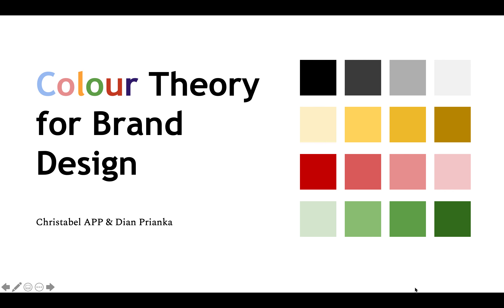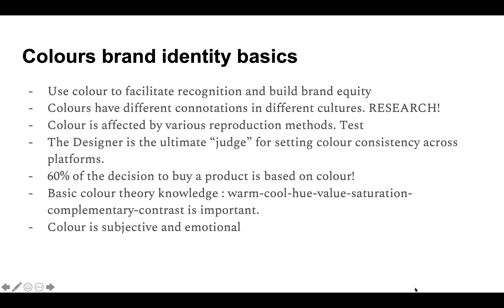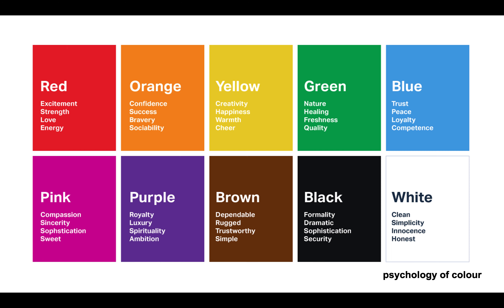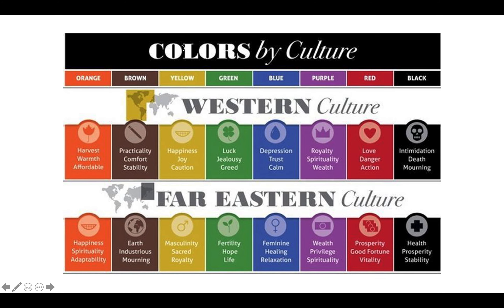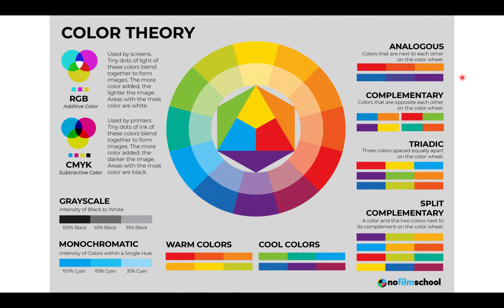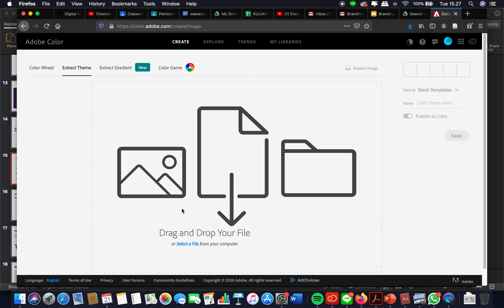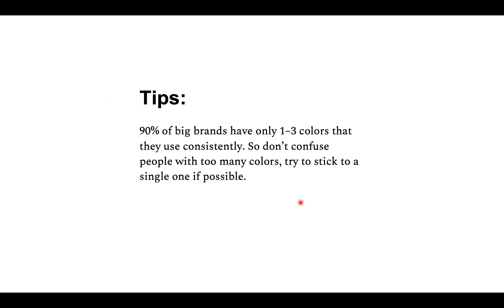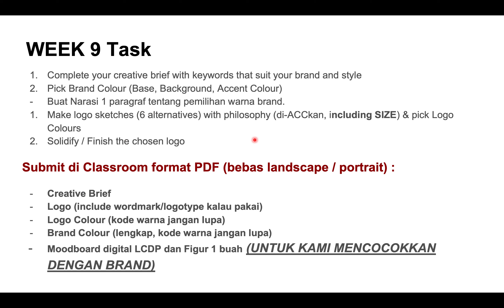VIDEO PEMBELAJARAN BRANDING STRATEGY KP Z WEEK 9